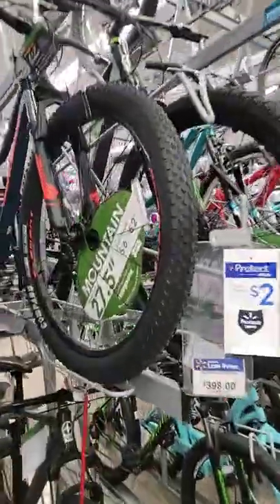Mongoose and Schwinn's for days 😅😅😅